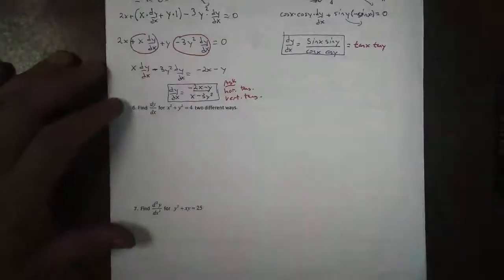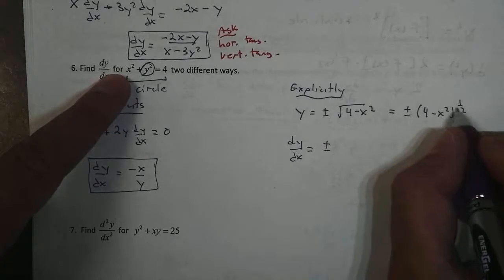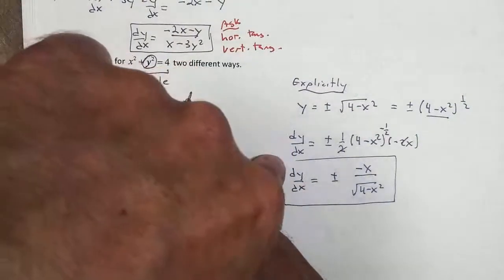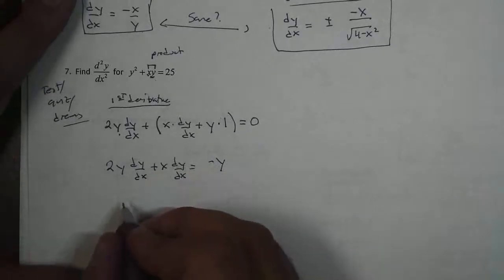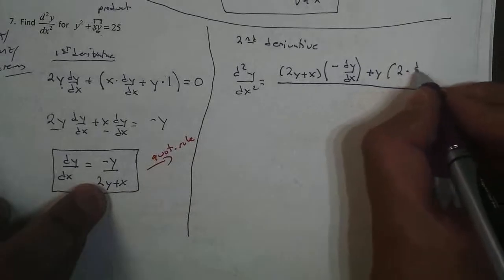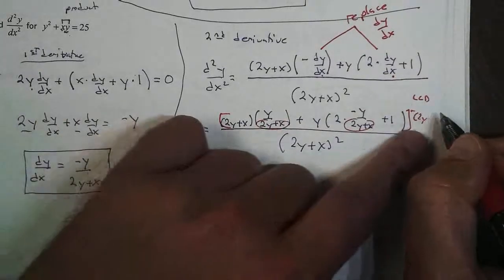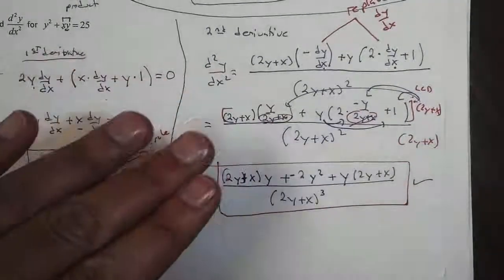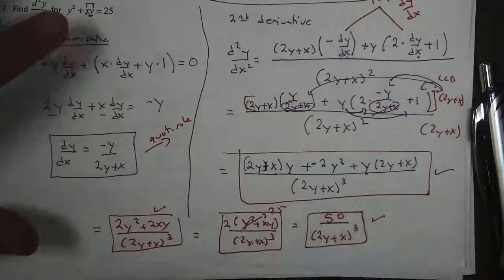Implicit Differentiation Day 1 Part 3